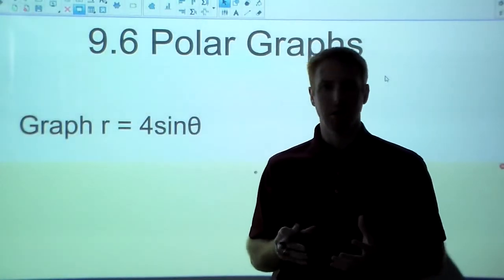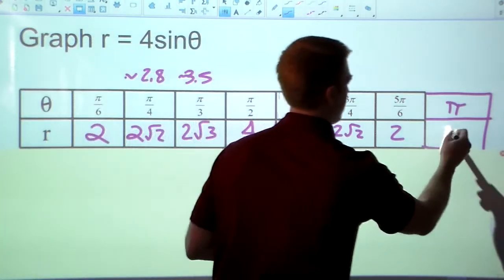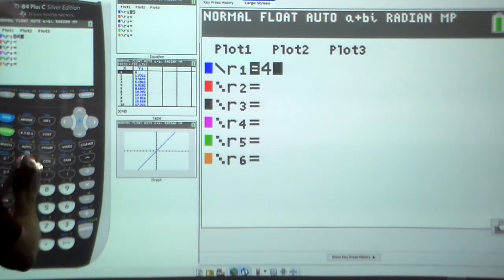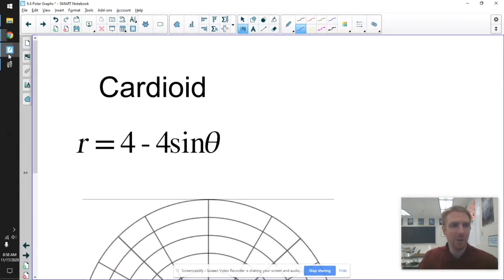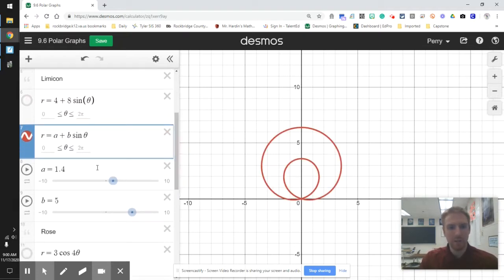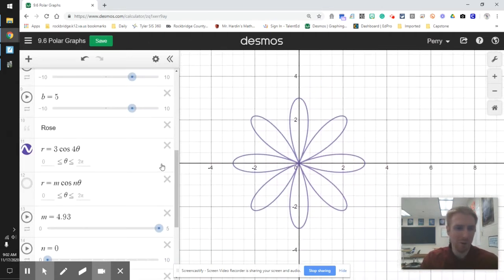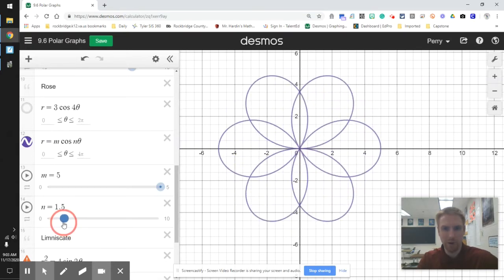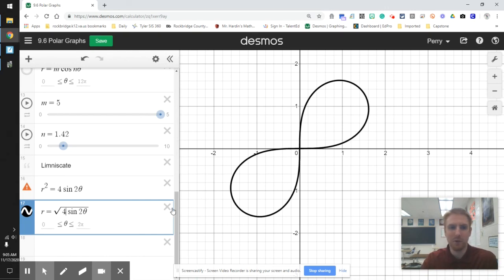9 6 Polar Graphing